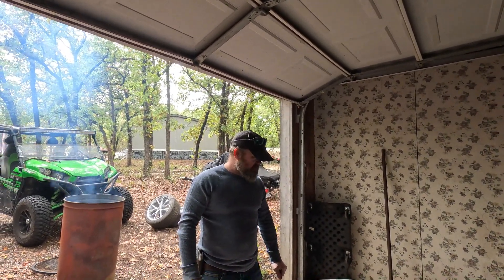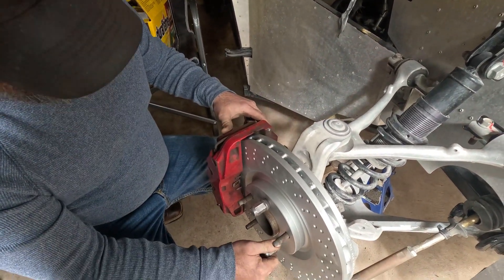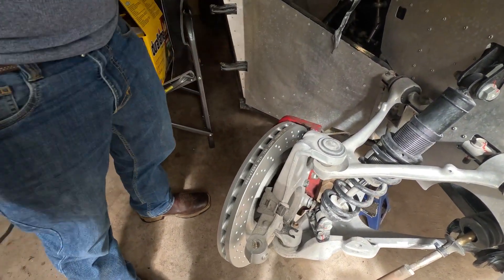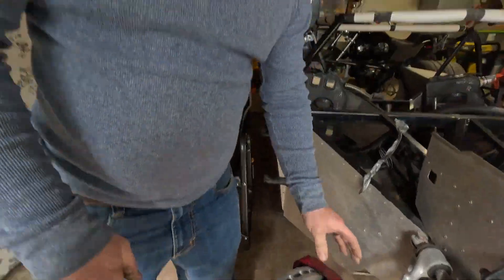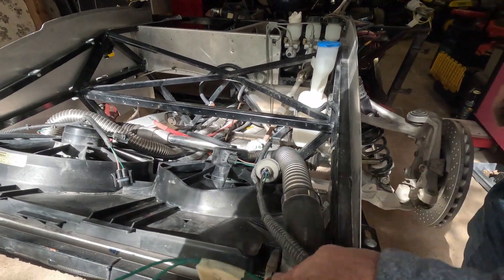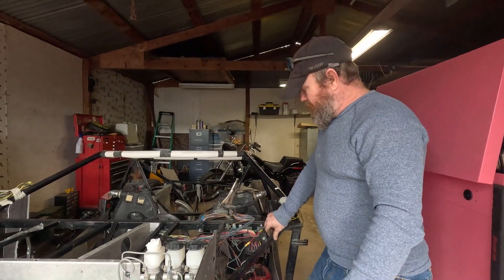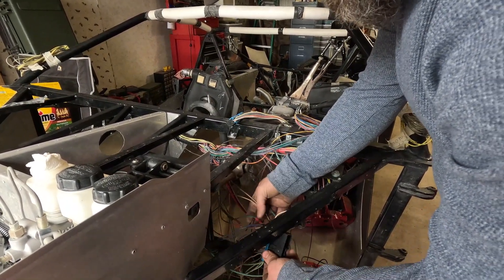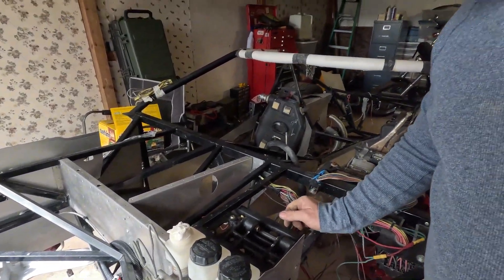Another update on the GTM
This is from a few weeks ago before I got sick, all better now so more updates to come.